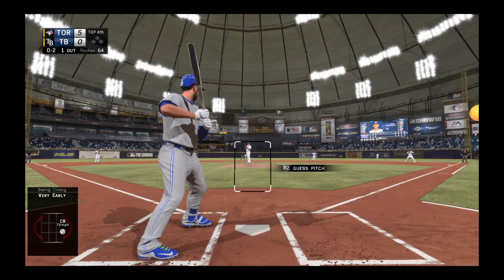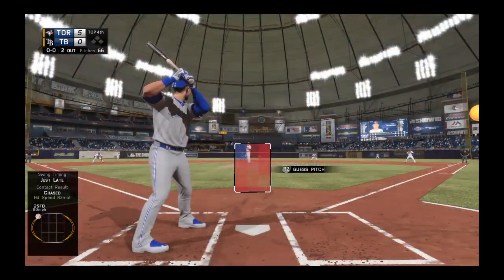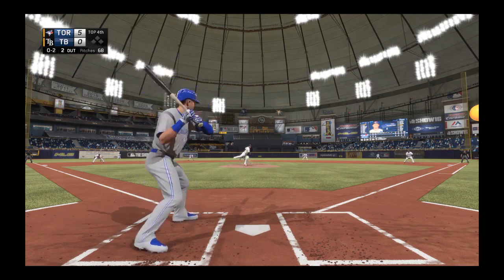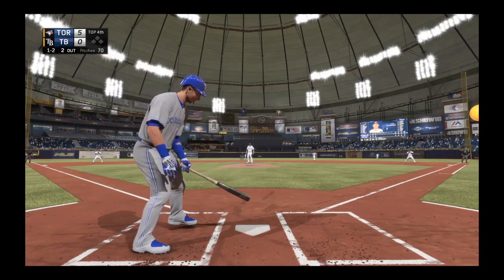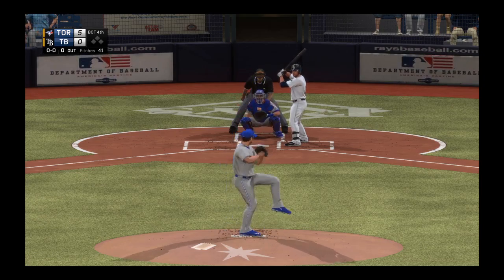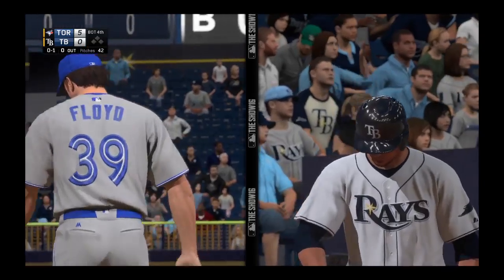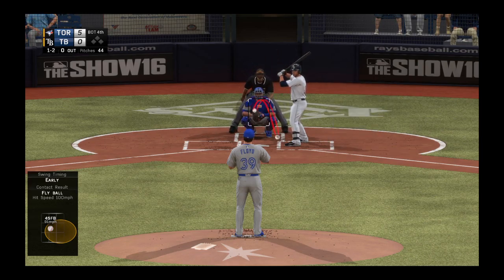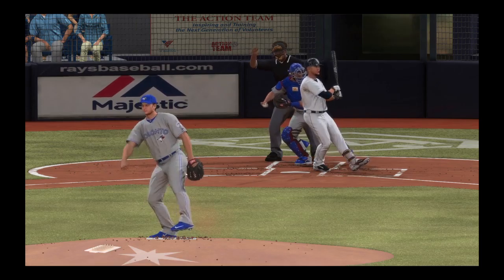MLB® The Show™ 16 Toronto #61 No-Hitter (No Runs, No Hits) Pt 12